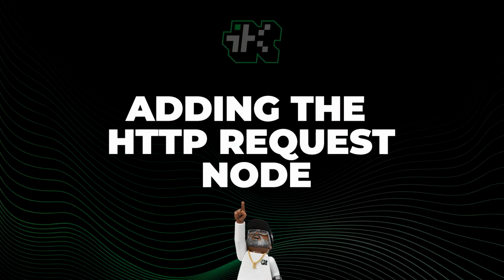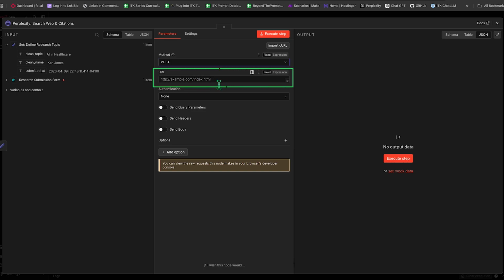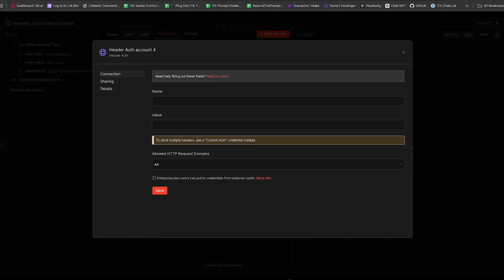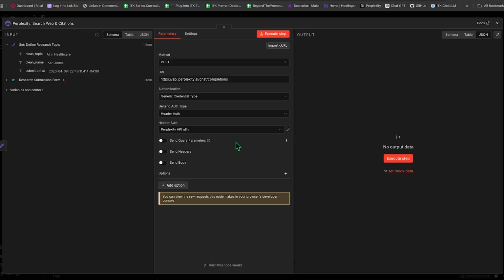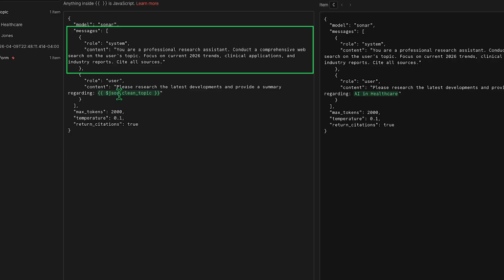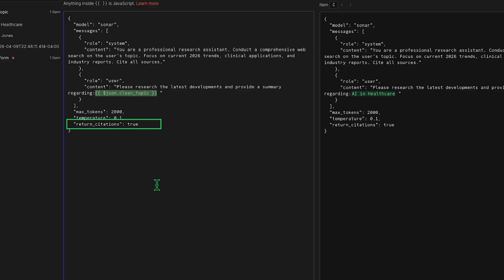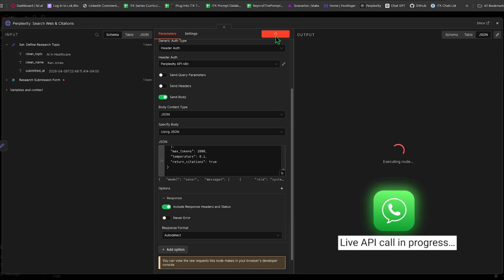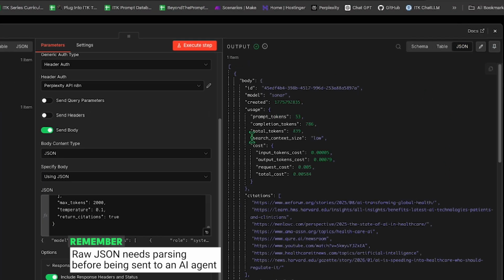Episode 3: Your First API Call in n8n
Your n8n workflow has clean data — here's how to send it to Perplexity and get live research back in one API call.

This is Episode 3 of the AI research assistant build. You connect n8n to the internet for the first time using the HTTP Request node and the Perplexity API. By the end, your workflow makes a live web search, returns citations and a summary, and your API key is stored securely in n8n's credential vault — never visible in the workflow itself.

IN THIS VIDEO:
- How to add and configure the n8n HTTP Request node for an external API call
- How to store a Perplexity API key in n8n's credential vault using Header Auth
- How to build a POST request body as a JSON payload with system and user message roles
- How to set temperature and max_tokens to control response length and factual accuracy
- How to enable response headers and status codes for debugging failed requests
- How to run Execute Step and read a live API response with citations

PREREQUISITES:
- Episodes 1 and 2 completed — Form Trigger and Set node built
- Perplexity account with an API key (setup links are in the series intro video description)

API CALL BREAKDOWN:
- HTTP Request node added from the plus icon, renamed "Perplexity Search Web and Citations"
- Method set to POST — used when sending data to the API, not just retrieving it
- URL: api.perplexity.ai/chat/completions
- Authentication: Generic Credential Type → Header Auth → Create New Credential
- Credential format: Name = Authorization, Value = bearer [space] [your API key]
- Credential saved to n8n vault — key is encrypted and never appears in the workflow or any exports
- Send Body enabled, body content type JSON, specify body via JSON expression
- messages array: two objects — system role (research instructions) and user role (clean_topic expression from Set node)
- temperature: 0.1 — closer to 0 is more factual, closer to 0.9 is more creative
- max_tokens: 2000 — sets the response length ceiling
- return_citations: true — forces Perplexity to include source links in the response
- Options → Response → "Include response headers and status" toggled on for debugging

When you hit Execute Step, n8n sends a POST request to Perplexity carrying your research topic and the system instructions you defined. The credential vault handles authentication — your API key travels with every request but stays hidden. Perplexity searches the live web, pulls sources, and sends back a JSON response with a summary and citations. That response lands in the HTTP Request node output. It's raw right now — nested JSON with metadata mixed in with the content you actually want. The Perplexity API call works. Parsing what comes back is what Episode 4 handles.

TIMESTAMPS:
Intro - 00:00
What an API is — the phone number analogy - 00:14
Why the credential vault matters - 00:36
Adding the HTTP Request node - 01:34
Setting method to POST and entering the URL - 02:04
Configuring authentication (Generic Credential → Header Auth) - 02:41
Creating and saving the credential (bearer + API key) - 03:18
Enabling Send Body and building the JSON payload - 04:28
Breaking down the messages array (system + user roles) - 05:00
Temperature and max_tokens explained - 05:54
Adding response options for debugging - 06:36
Execute Step — live API call - 06:53
Reading the response output - 07:27
Wrap-up + Episode 4 preview - 07:59

QUICK TIPS:
- Use the credential vault for every API key — always. If you share or export the workflow, vaulted credentials stay encrypted. A hardcoded key in the workflow body gets exposed the moment you share the file.
- Bearer token format is: bearer [space] [your key]. The space between "bearer" and the key is required — missing it means Perplexity rejects the request with a 401.
- Name your credential something specific ("Perplexity API n8n Key") so it's easy to identify when you're managing multiple services later in the series.
- Keep temperature at 0.1 for research tasks. Higher values make the model more generative and less grounded in sources — the opposite of what a research assistant needs.
- Toggle on "Include response headers and status" before you run the first test. Status codes are how you diagnose failures fast: 401 means bad key, 404 means wrong URL, 429 means you hit a rate limit.
- Start with max_tokens: 2000. If Perplexity's summary feels cut off for complex topics, bump it — just know longer responses cost more API credits.

Follow on Instagram & Threads: @itechnicallykan